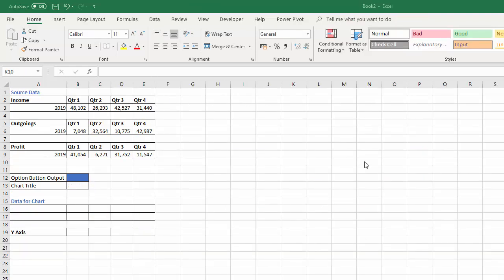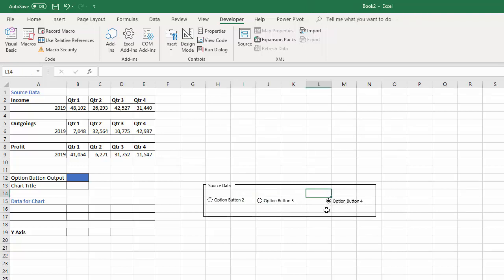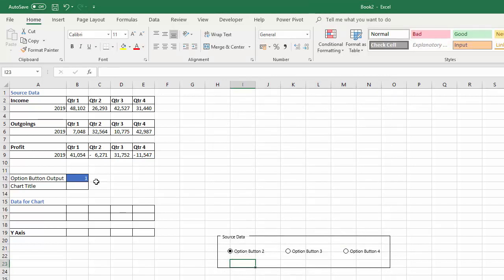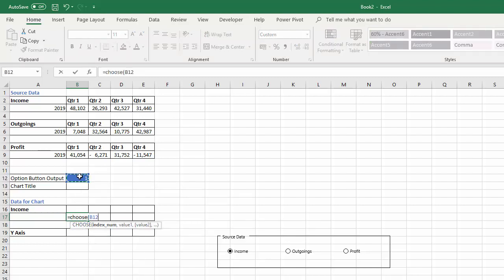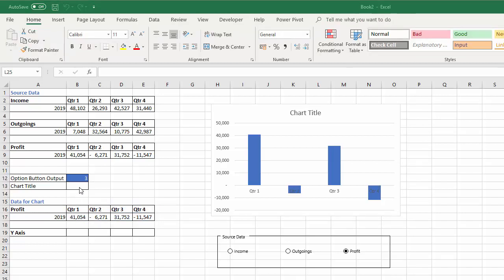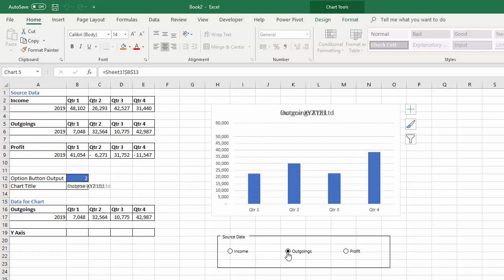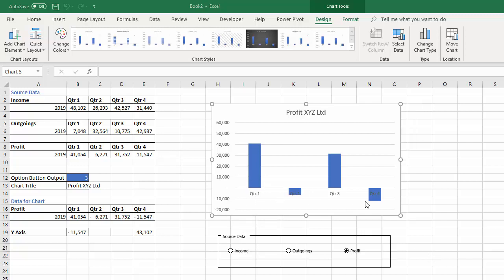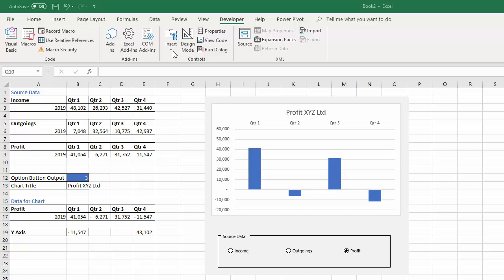Using Option Buttons or Drop Down to Change Chart Data Source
This video demonstrates how to use option buttons or a drop down list to select which data is used for your chart.  We have income, outgoings and profit that we want to show separately but within the same chart. The option button or the drop down list makes the chart interactive, allowing us to select which data is displayed in the chart.